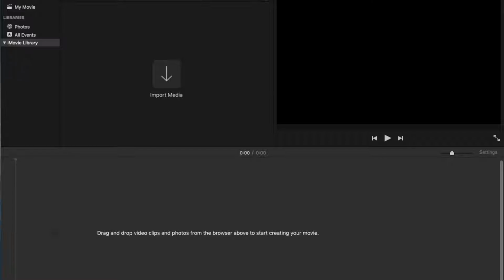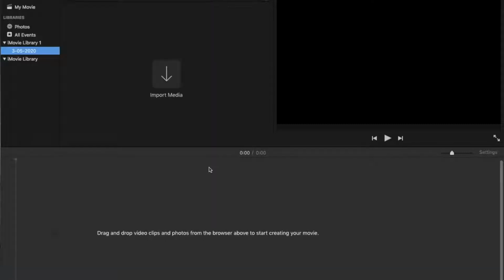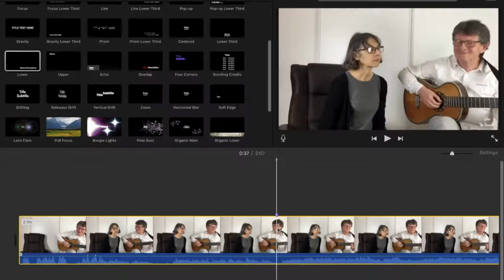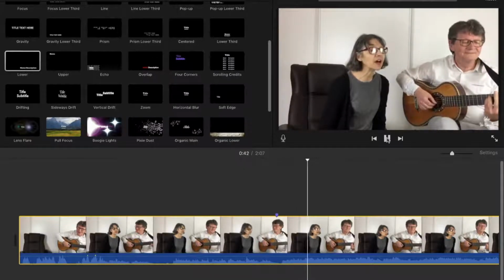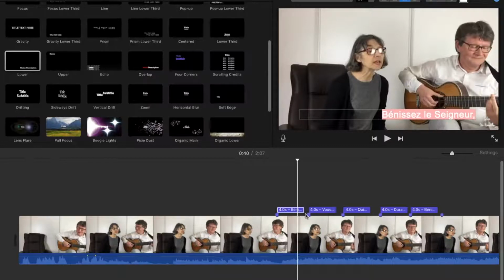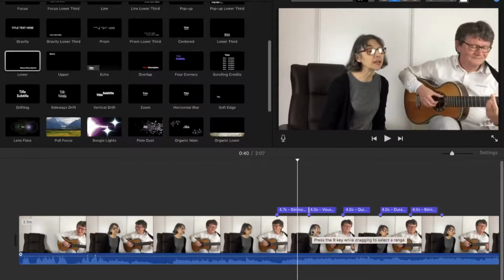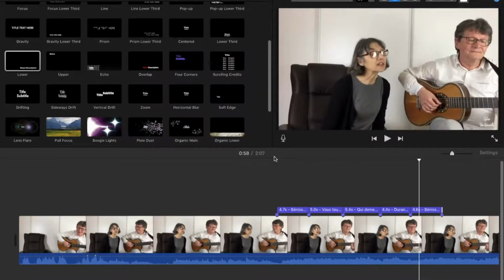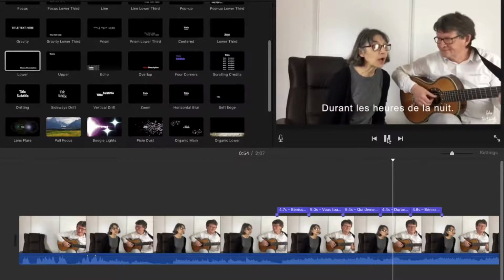Adding Subtitles Using Imovie